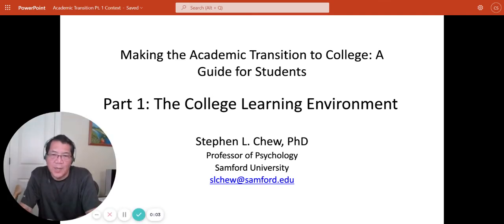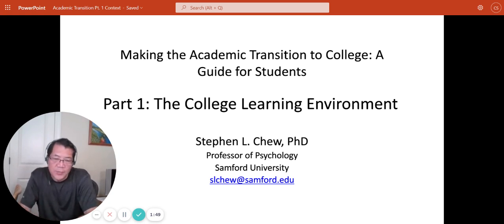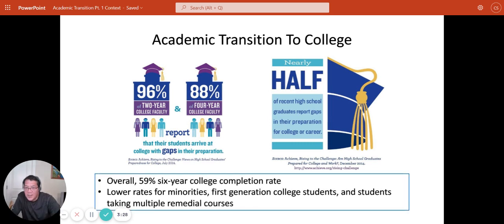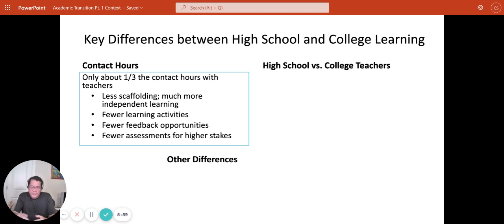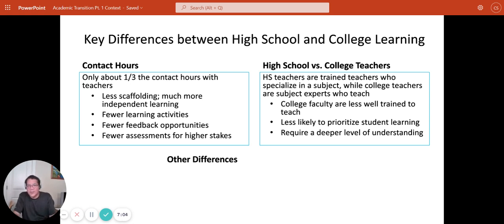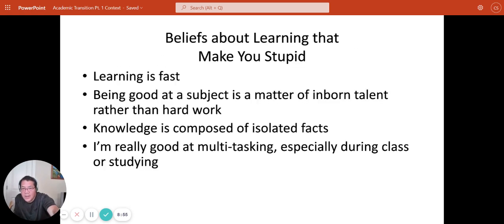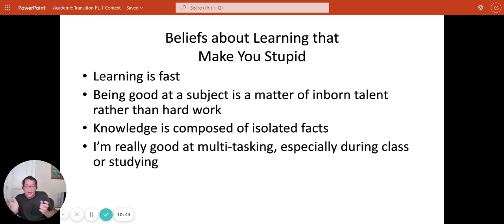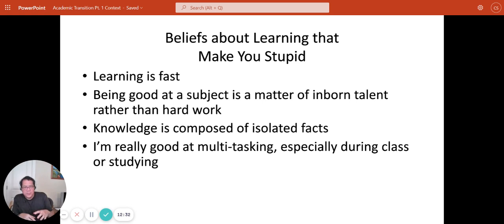Making a Successful Academic Transition to College Pt. 1 Context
This is the first in a 4-part series of short videos helping students to make the successful transition to college level work, either from high school to college or from remote pandemic learning to regular classroom learning. In this first video, we explore the learning context of college and how it differs from high school.

The videos feature Dr. Stephen Chew, a cognitive psychologist who studies teaching and learning.